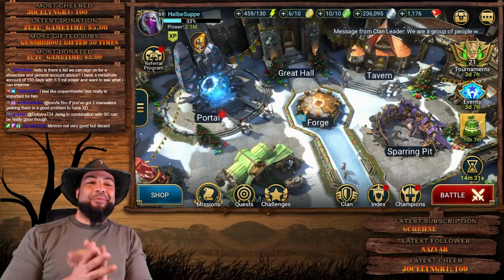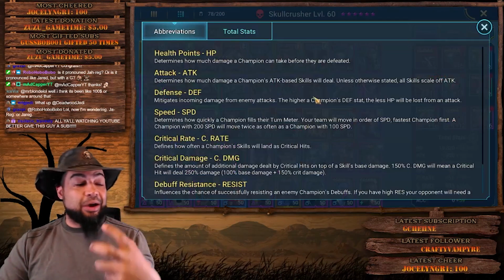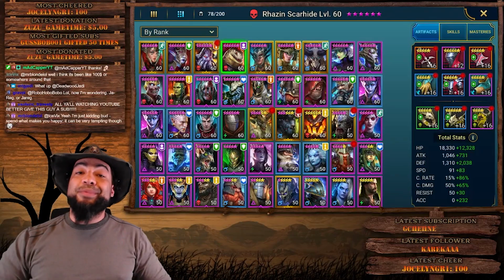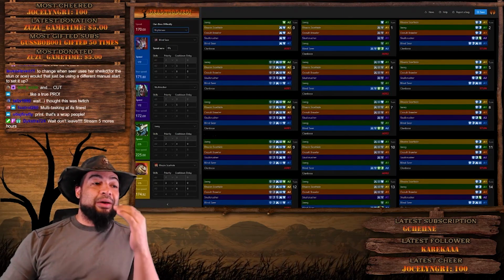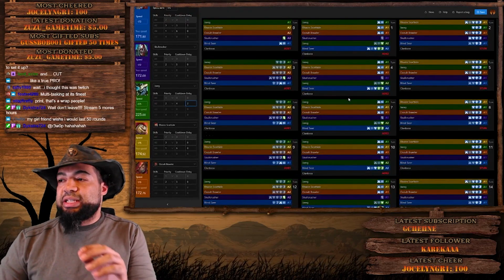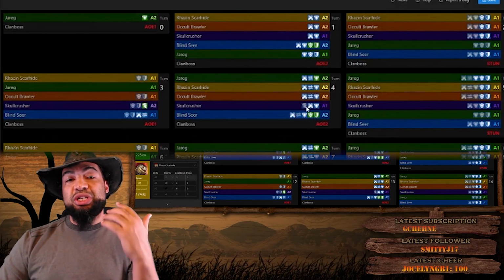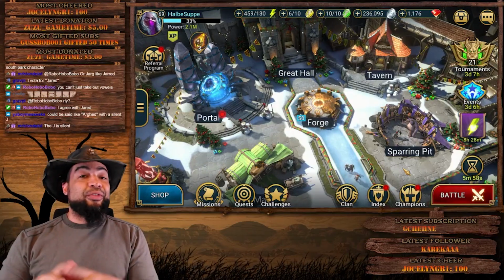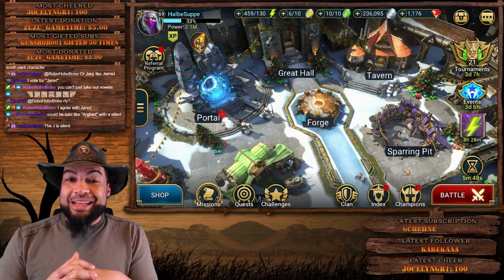Blind Seer is AMAZING in Clan Boss | Raid Shadow Legends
Absolutely fantastic blocking debuffs, reviving allies and protecting them with a huge shield!  She's highly underrated!